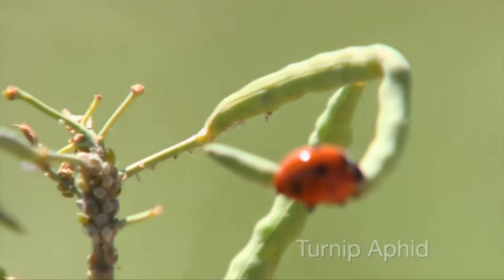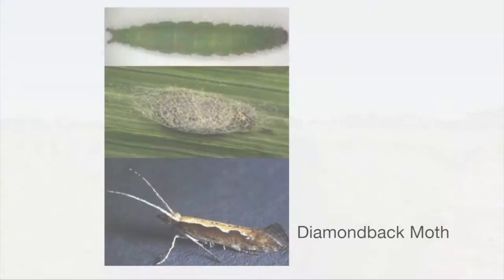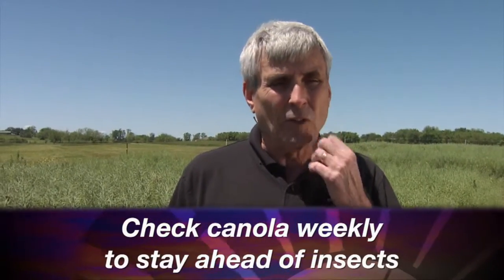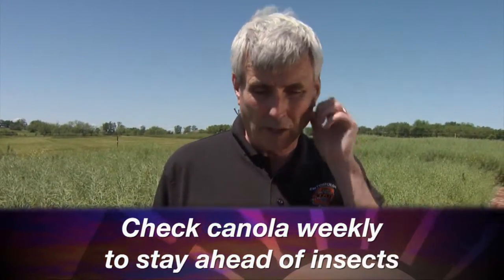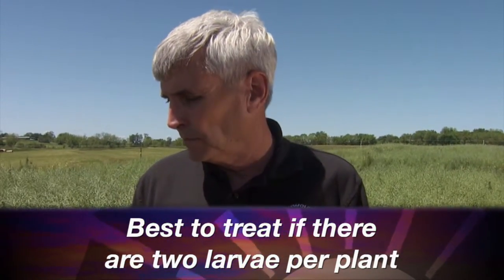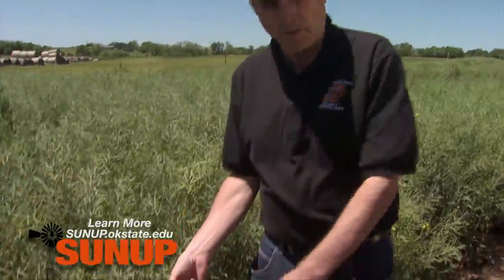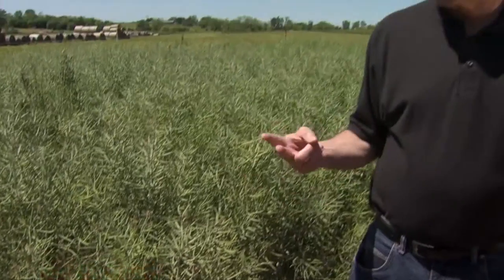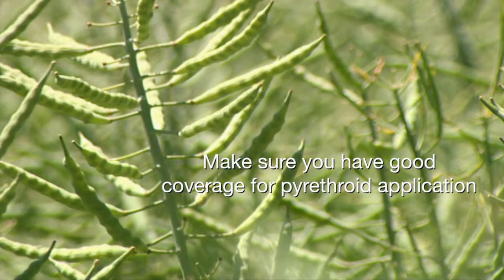Insect Update (4/30/16)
Tom Royer shows us which insects producers should be scouting for right now.